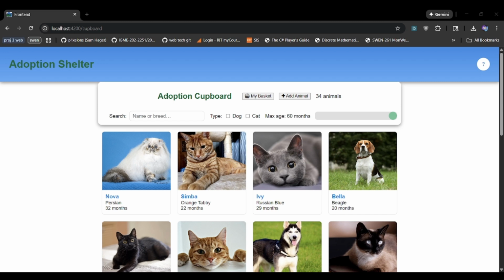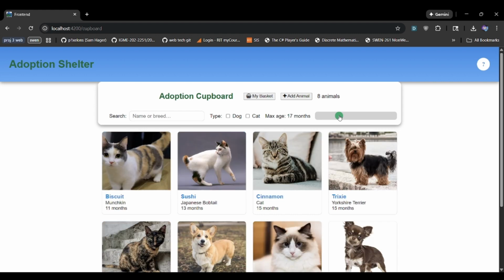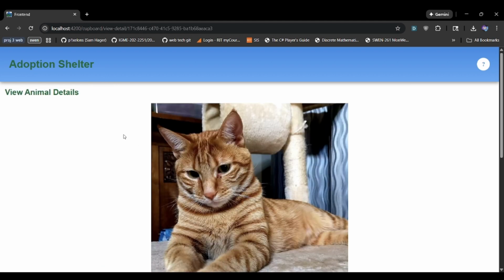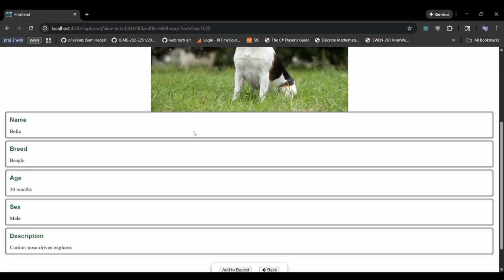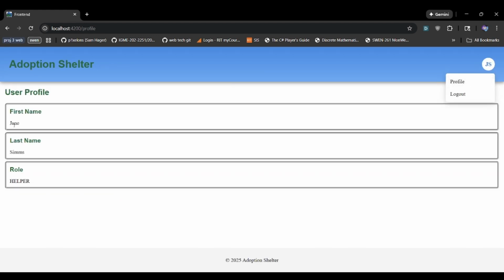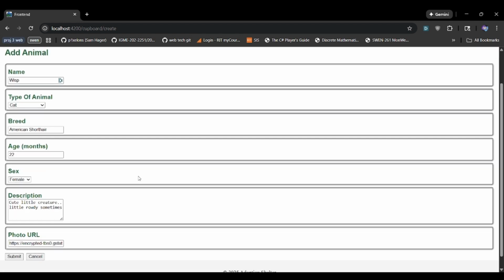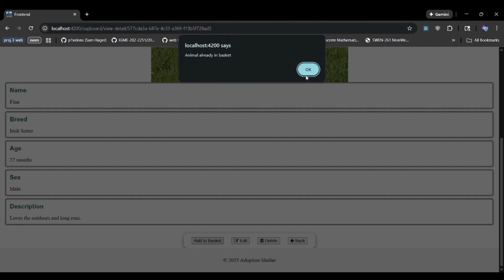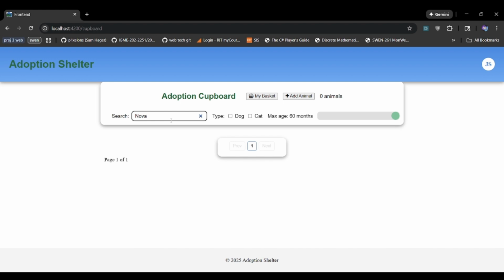SWEN Group 1 Presentation